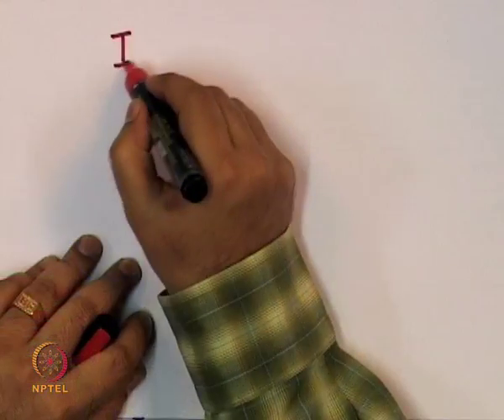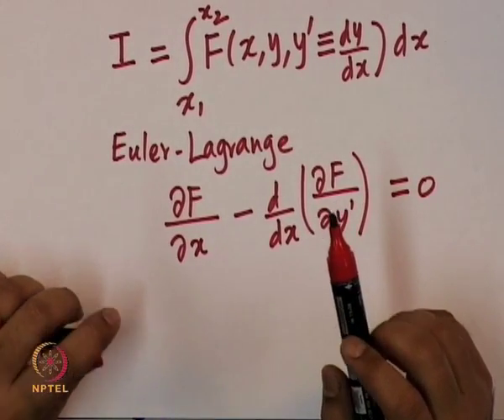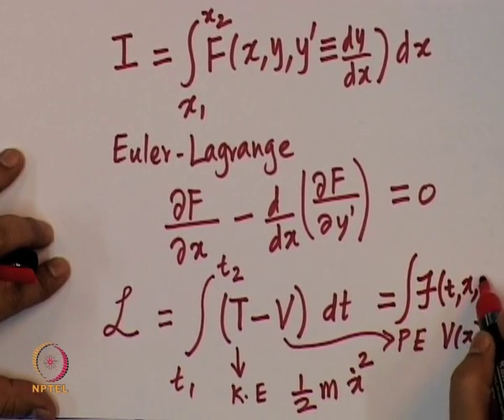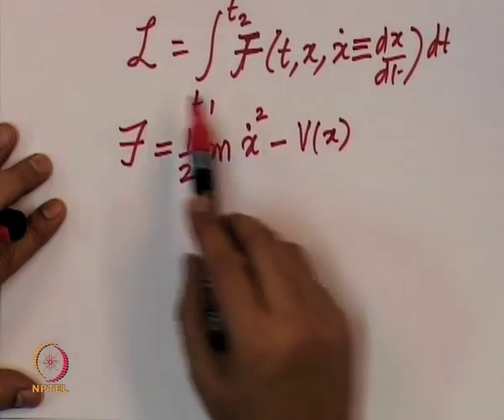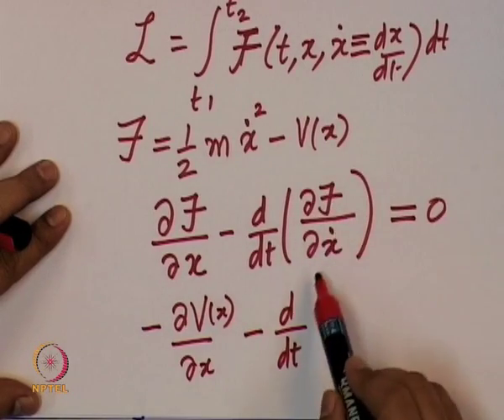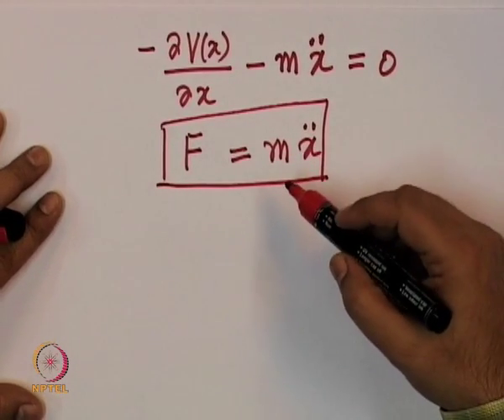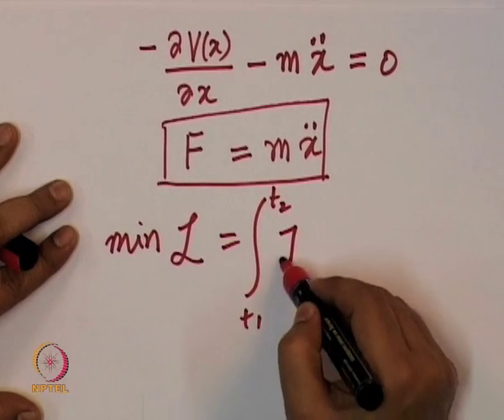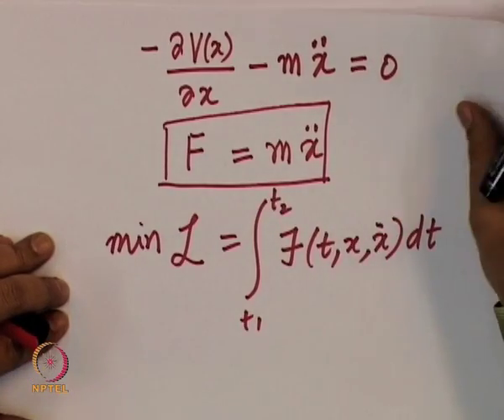Optimization of functional II